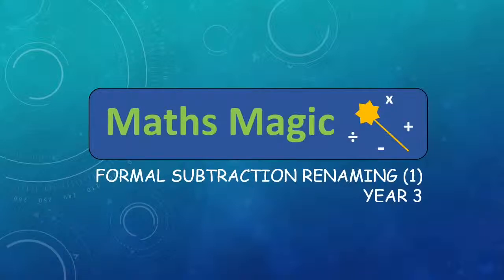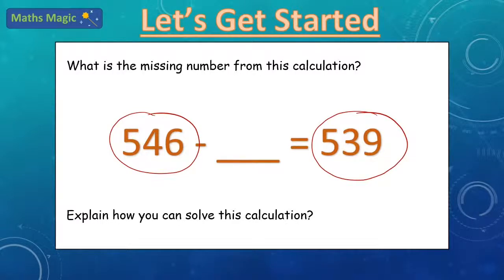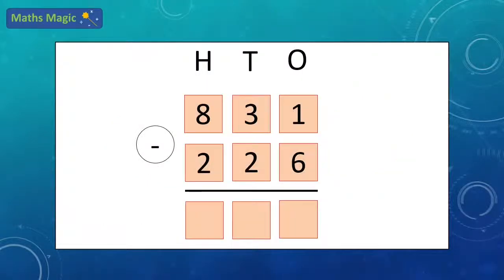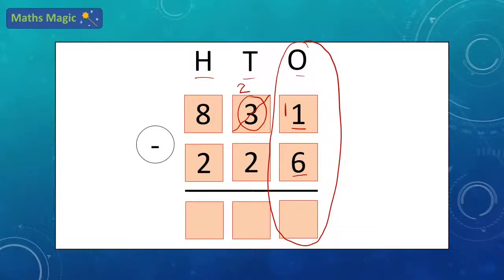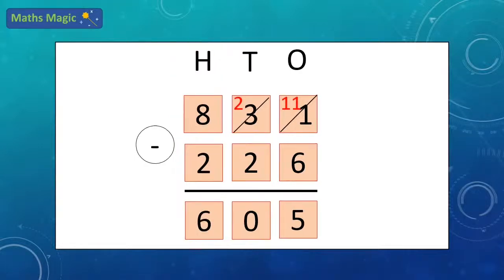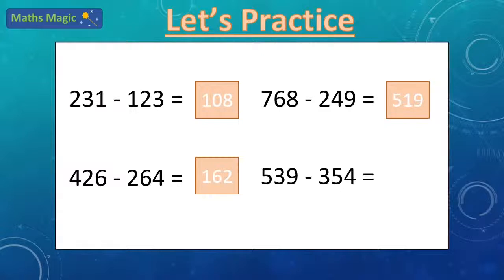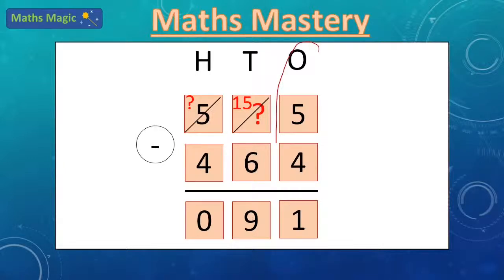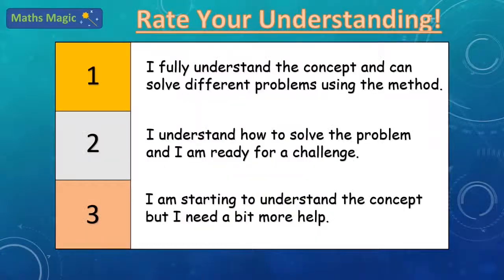Subtraction with Borrowing (Lesson 1) Maths Lesson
Learn how to use the formal method for Subtraction with Renaming using this Maths Magic interactive lesson.
Lesson includes...
- Let’s Get Started activity,
- A step by step guide to using the method,
- Let’s practice using four example questions,
- Maths Mastery a question with missing numbers that you have to correct,

Covers the new national curriculum with links to White Rose Hub and Maths No Problem schemes.

Visit our PRIMARY EARTH TES Home page here...

Download activities and resources for this lesson here...